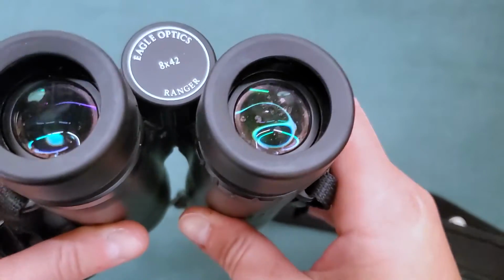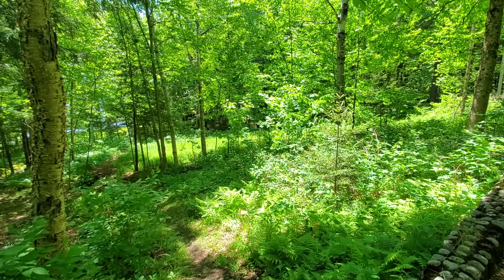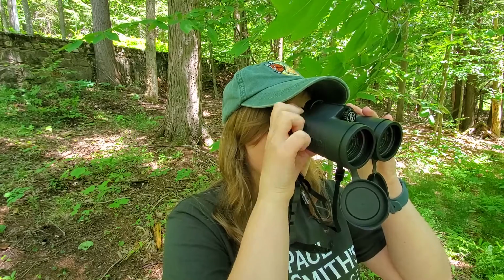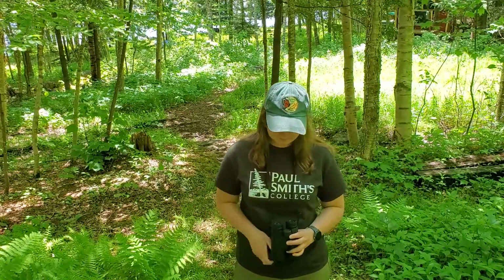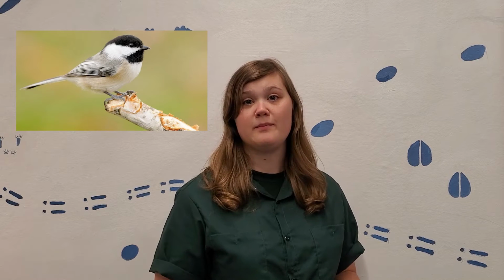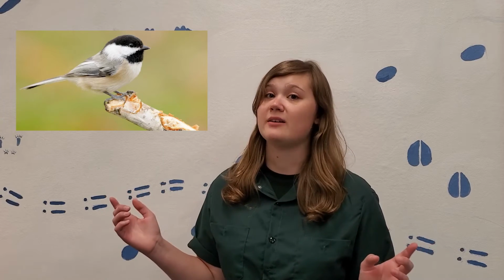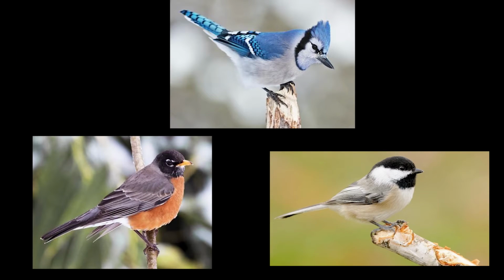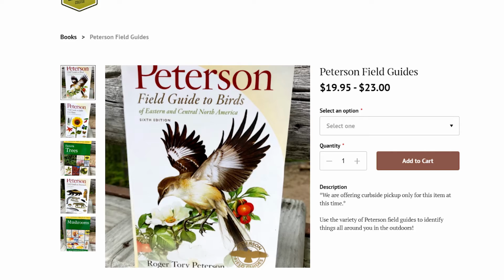Beginner Birding with a VIC Naturalist!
Join our summer naturalist Stephanie and learn the basics about a favorite Adirondack hobby! Learn the basics of how to use binoculars, identify birds and use field guides.